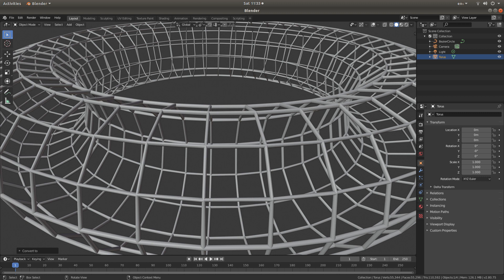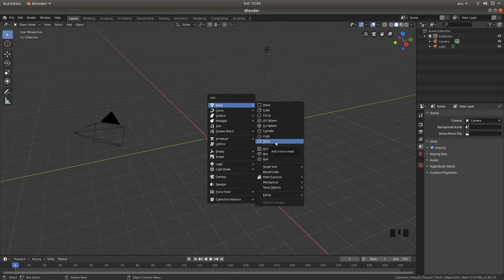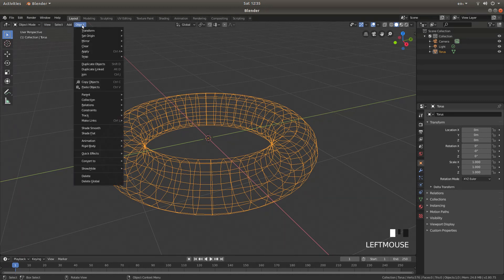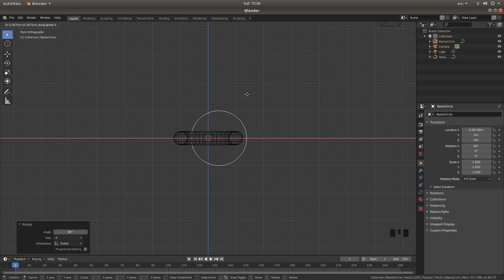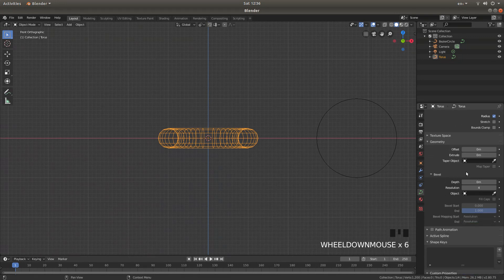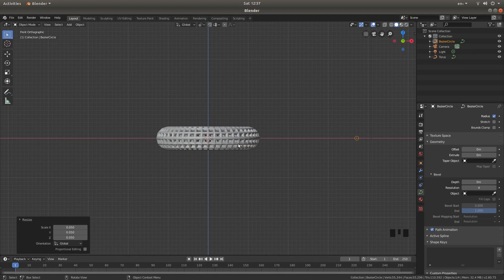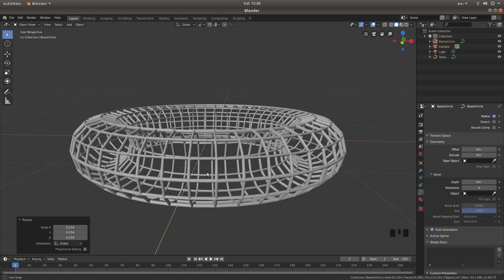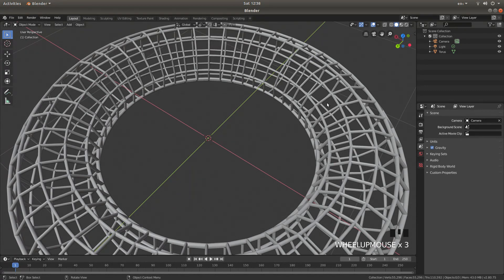Blender 2.80 Tutorial: Create A Simple Wire Frame/Cage From A Solid Object.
How to create a tubular cage by converting a 3d solid object in Blender 2.8.

Blender is one of the best free software/freeware editing packages available for Windows, Linux & Apple.